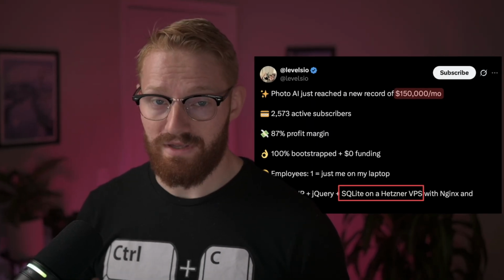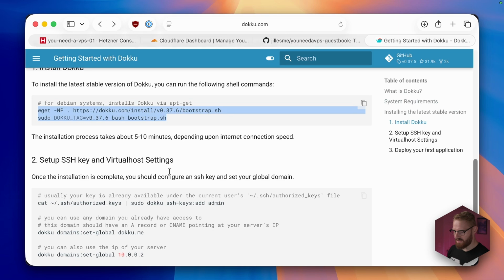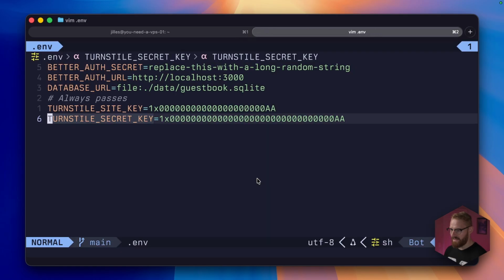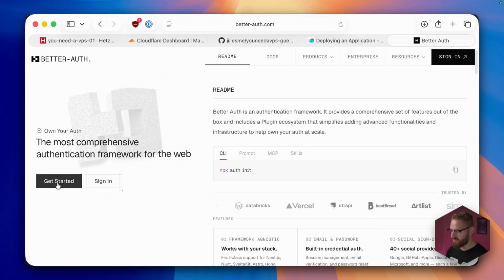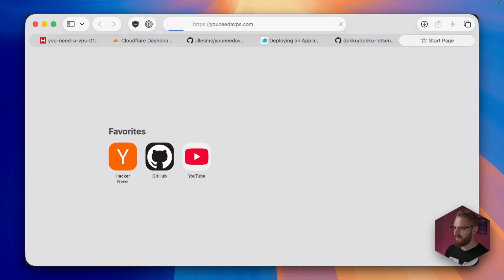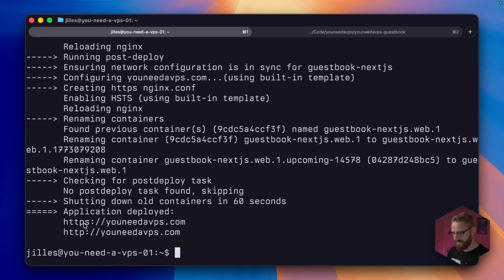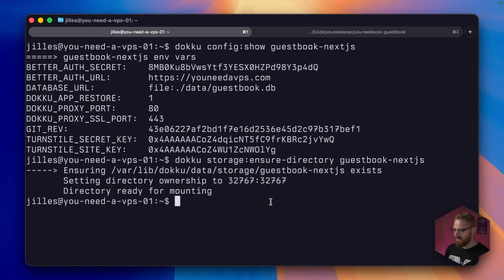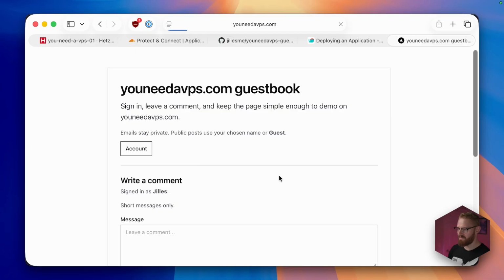You Need a VPS - Deploy Next.js to Production (SQLite + Dokku)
Deploy a Next.js app to production on your own VPS using SQLite and Dokku — a lightweight open-source platform that turns any server into a simple deployment platform.

In this tutorial, I show how to deploy a real Next.js application with git push, persistent storage, environment variables, and HTTPS — all running on a $5/month VPS.

This is the second video in the You Need a VPS series.

 • Deploy a Next.js app to production
 • Install and use Dokku
 • Deploy using git push
 • Use SQLite in production
 • Configure environment variables
 • Attach persistent storage
 • Connect a domain + HTTPS

00:00 Deploying a Real Next.js App to Production
00:21 Why Dokku on a VPS
00:49 Why SQLite for a New App
01:08 Prerequisite: Start with a VPS
01:20 Previewing the Guestbook App
02:31 SSH Into the VPS and Install Dokku
02:51 Add Your SSH Key to Dokku
03:09 Create a New Dokku App
03:22 Set the Domain
03:46 Add the Git Remote
04:08 First Deployment with git push
04:43 Fix Missing Environment Variables
05:29 Fix Port Mapping
06:24 Set Better Auth Variables
07:31 Add HTTPS with Let's Encrypt
08:53 Create Cloudflare Turnstile Keys
10:29 Why SQLite Data Disappears on Restart
11:03 Mount Persistent Storage in Dokku
13:41 Deploy Code Changes with git push
14:30 Recap and What to Build Next

Tools